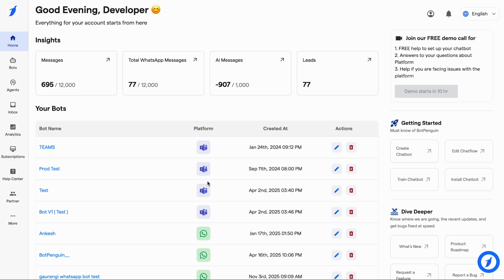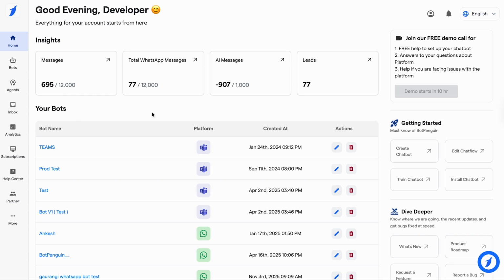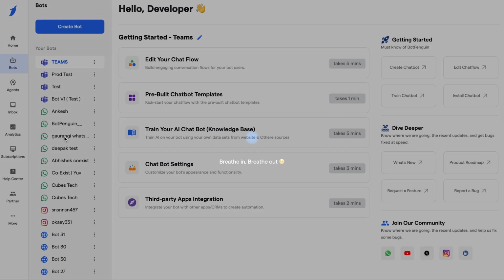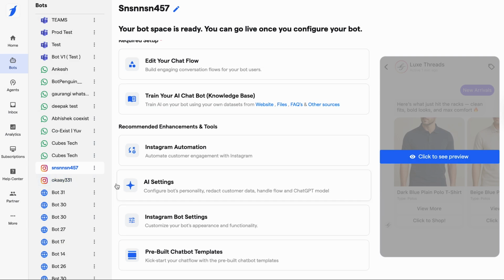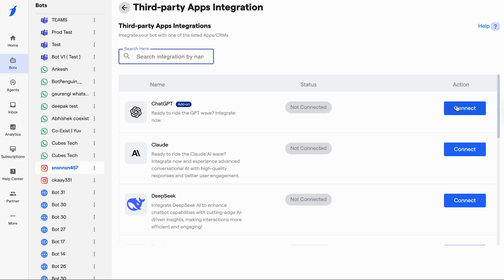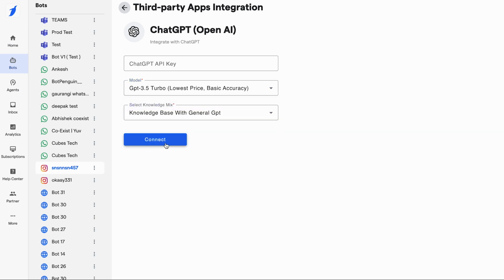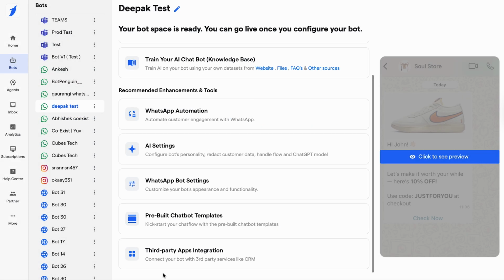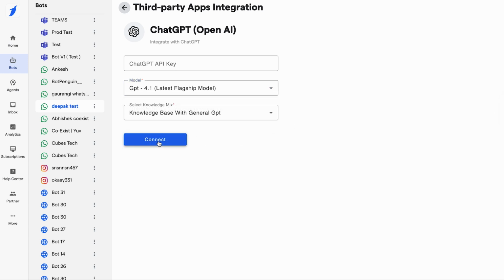How to Connect ChatGPT API Key for Chatbots || Enable AI Responses in BotPenguin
Learn how to connect your ChatGPT API key in BotPenguin and unlock powerful AI-driven chatbot conversations.

In this video, you’ll discover how to integrate your ChatGPT API key step by step, enabling your chatbot to deliver smarter, more natural, and context-aware responses to users.

We’ll guide you through the setup process so you can enhance your chatbot’s capabilities with AI—improving customer interactions, automating support, and delivering personalized experiences at scale.

This tutorial is perfect for businesses, developers, and marketers who want to leverage AI-powered automation and take their chatbot performance to the next level.